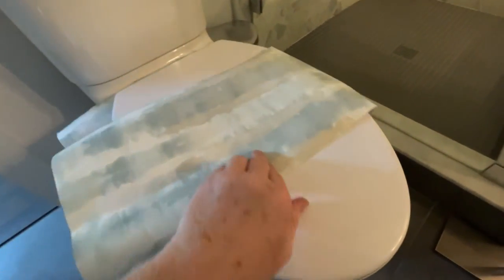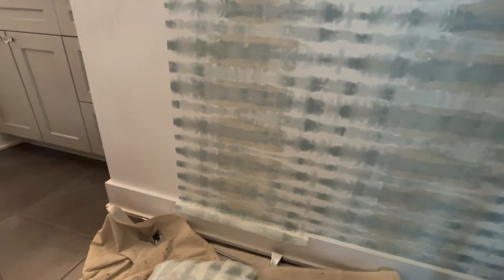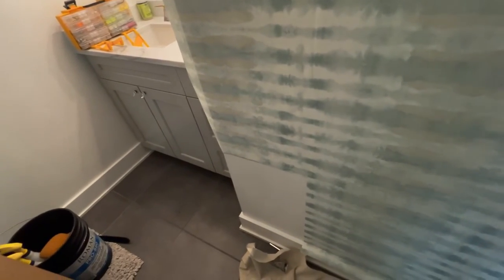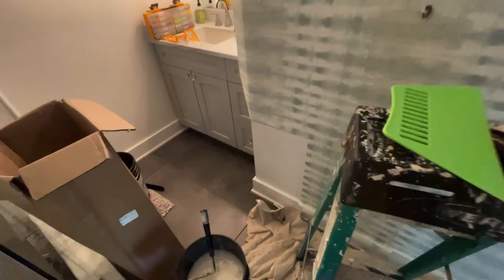How to Calculate Wallpaper Needs - Spencer Colgan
This wallpaper is:

￼ The name of this wallpaper is Anna French
Design: Margate
Color: AT 941
Design repeat: StraightMatch, 68.6 cm four, 27 inches StraightMatch
Batch:  018